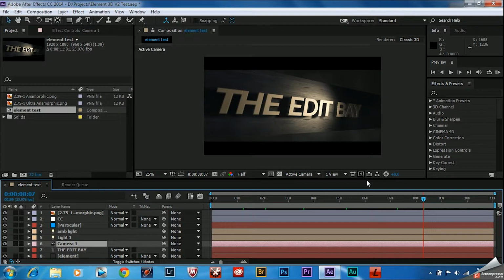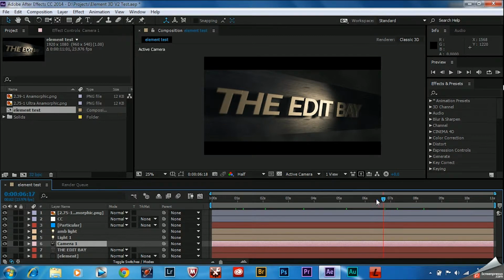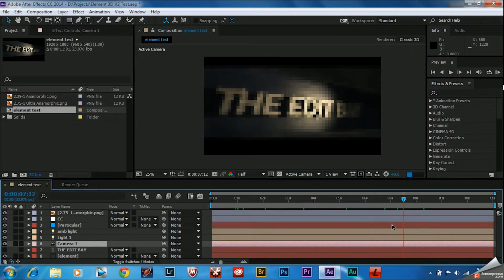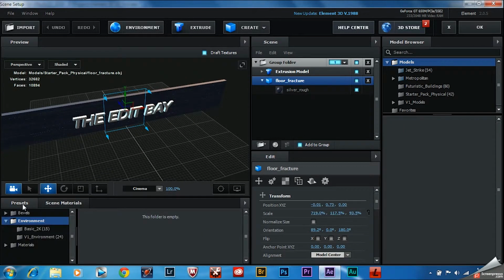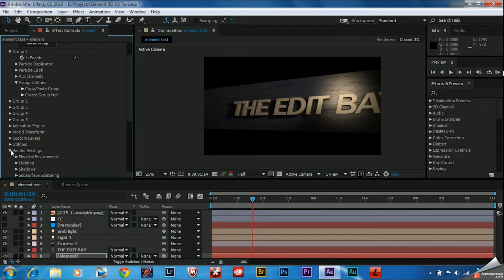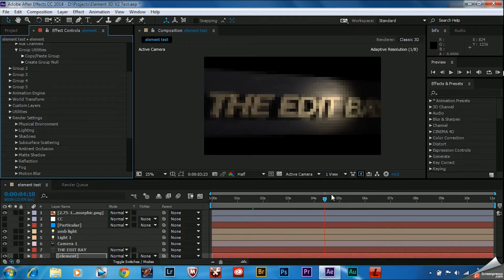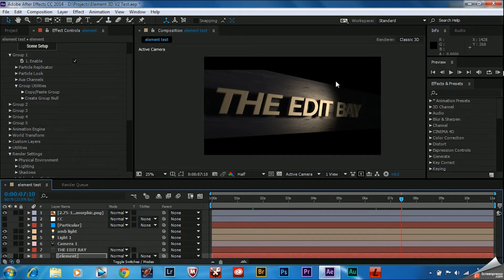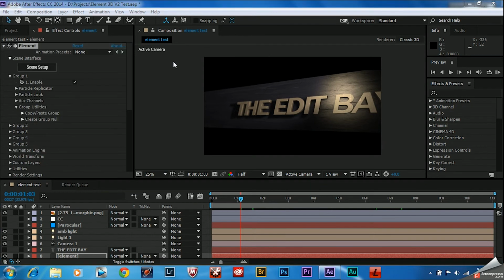Element 3D v2: First Impressions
Quick glance at version II of Videocopilot's Element 3D.